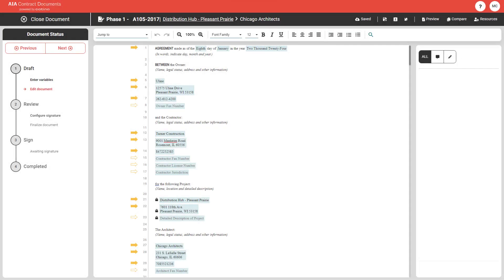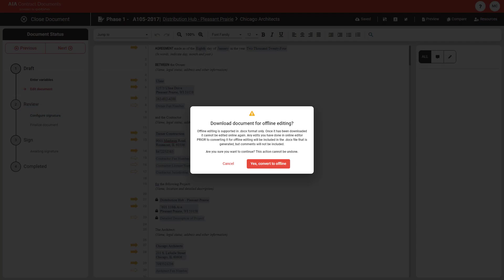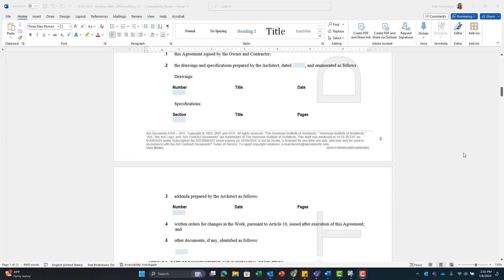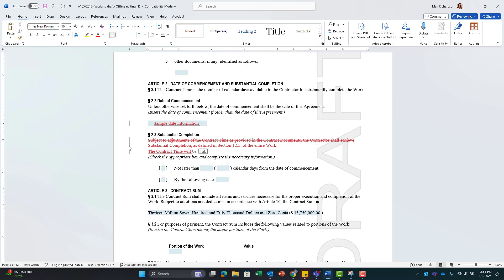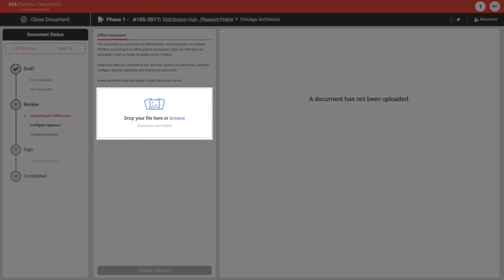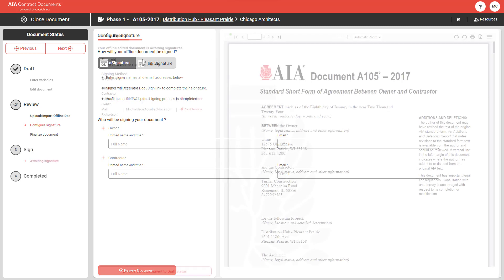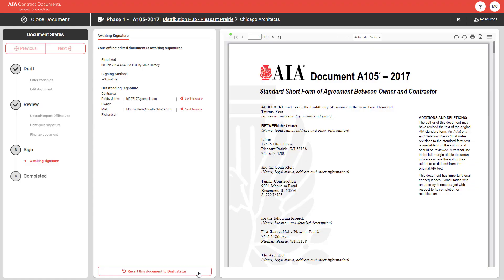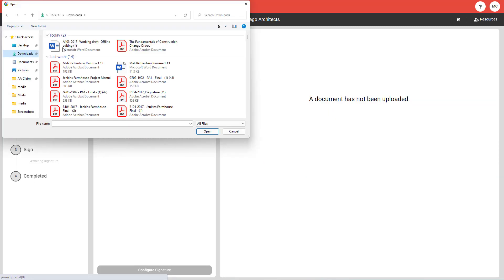Editing an Agreement Offline in Catina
Catina is a secure, digital platform that streamlines the process to create and manage AIA Contract Documents, the industry’s most trusted and recognized templates to protect against project disputes, misunderstandings, and delays. This video summarizes the process to edit an agreement offline within the new Catina platform.

Other Industry Standard Contract Documents Resources:
for document instructions, summaries, commentaries, and FAQs for articles, training resources and live and on-demand videos